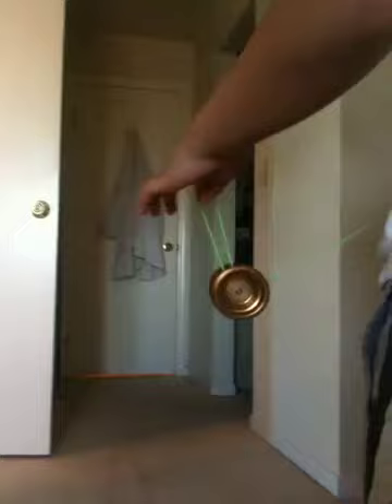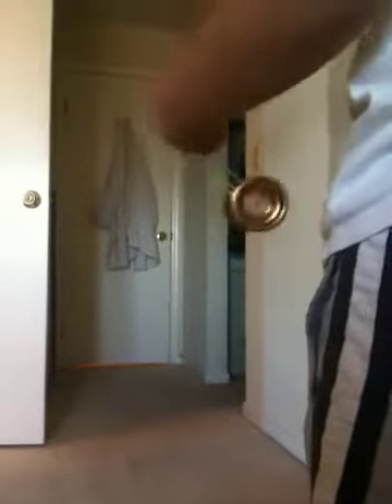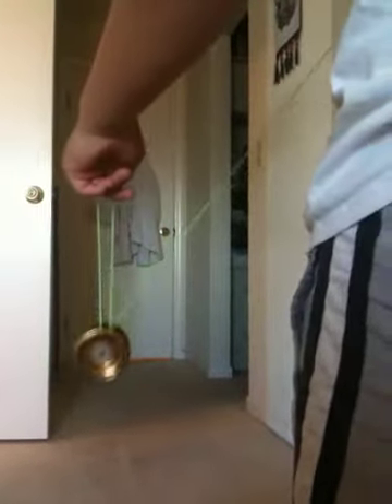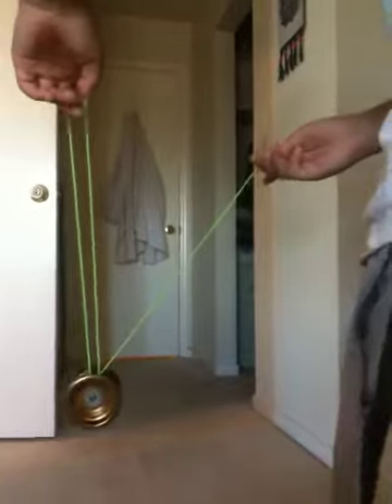Eric koloski bind